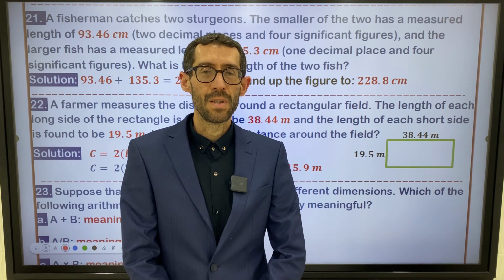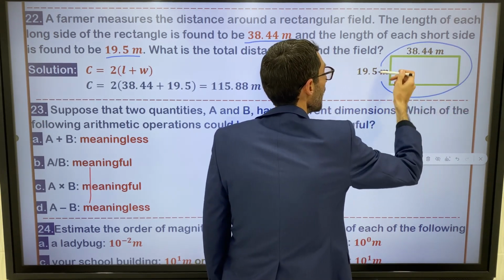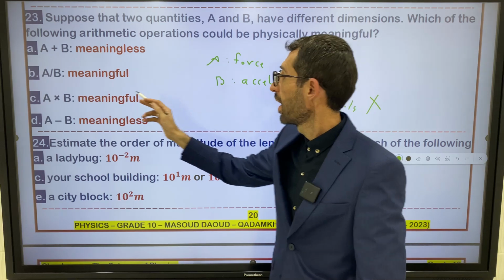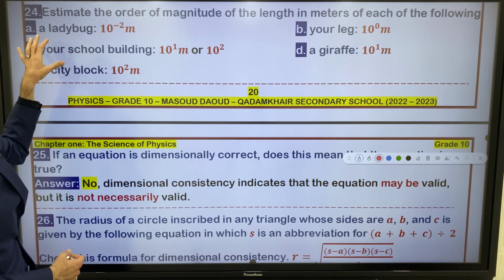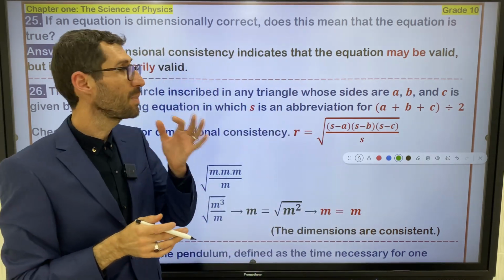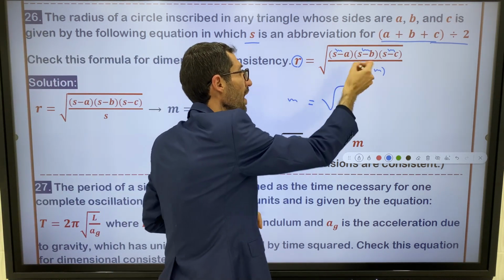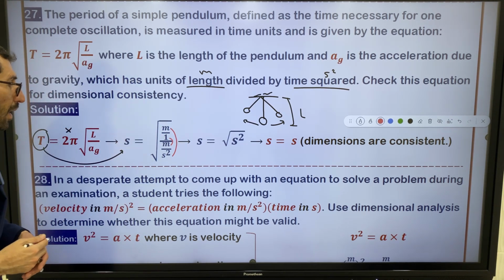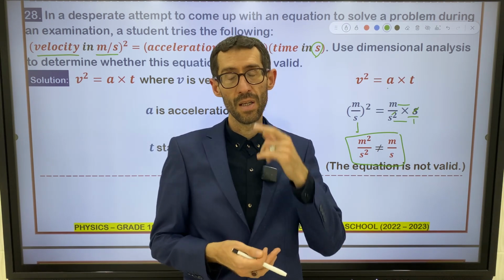CHAPTER 1 (REVIEW and ASSESS) part4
In this video, I will continue solving the rest of the questions of the chapter review on page 28.
 I start with question 21 and end at question 28.